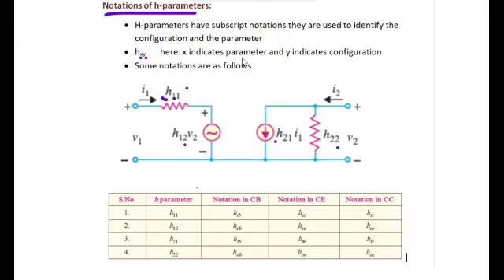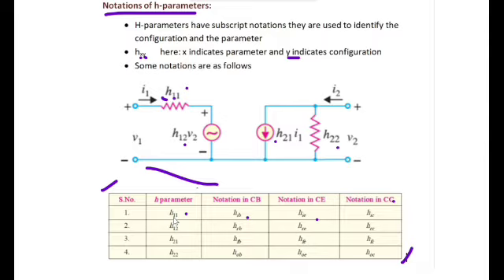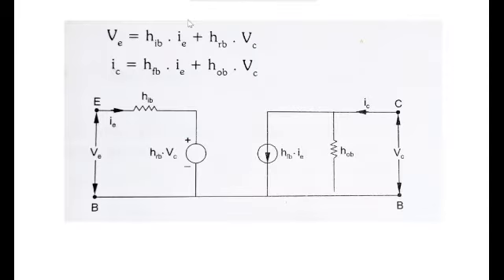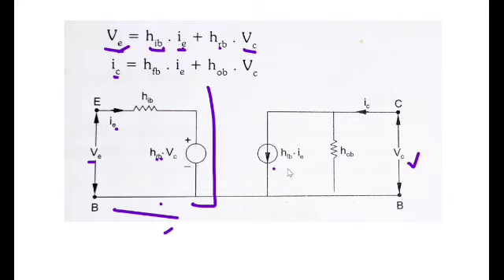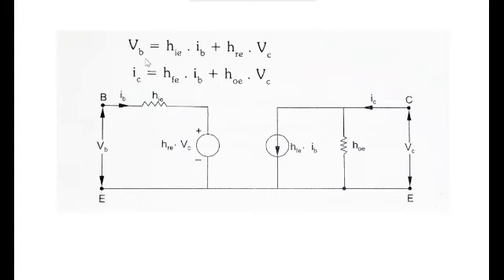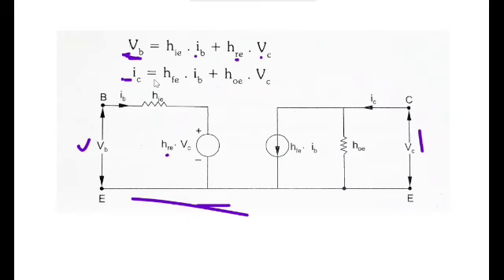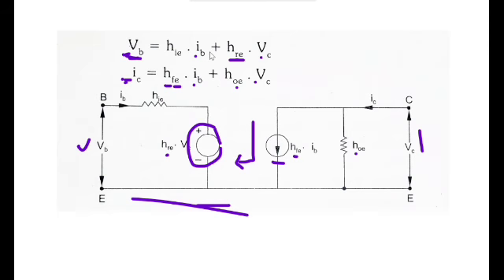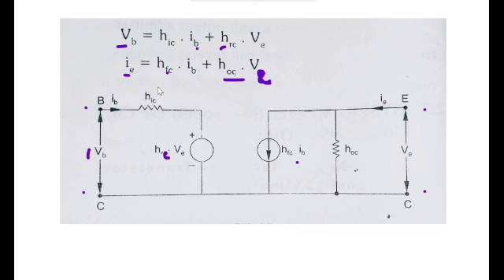Notations and Equivalent h-parameter models